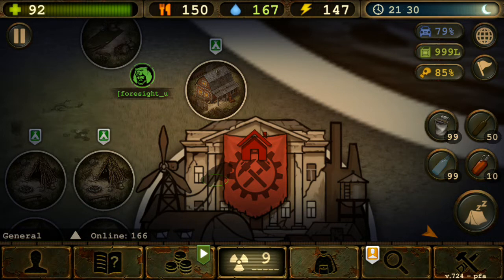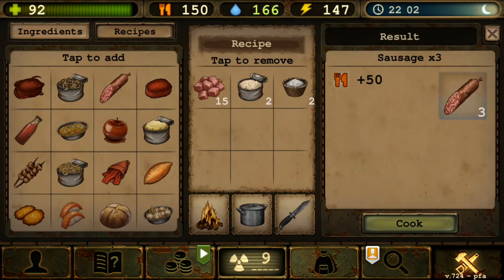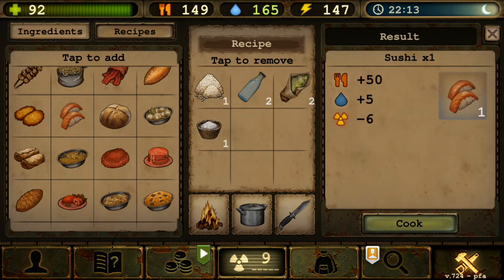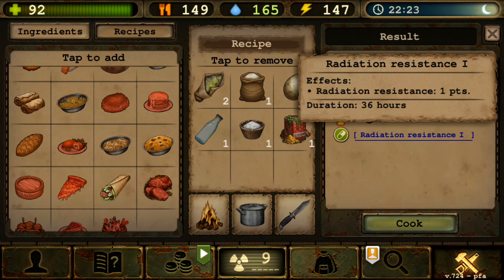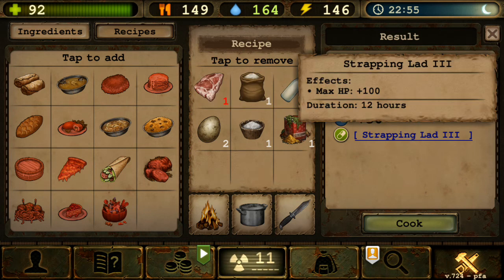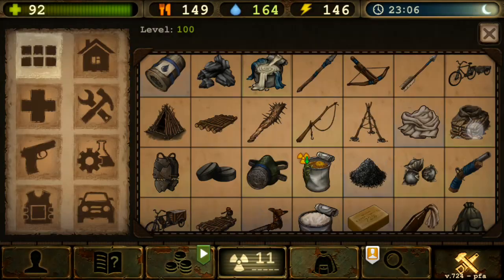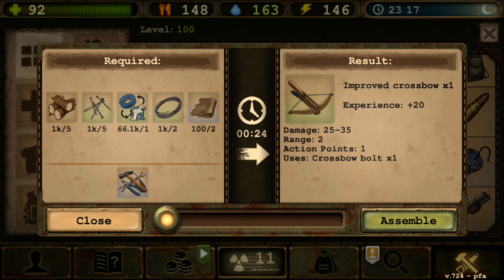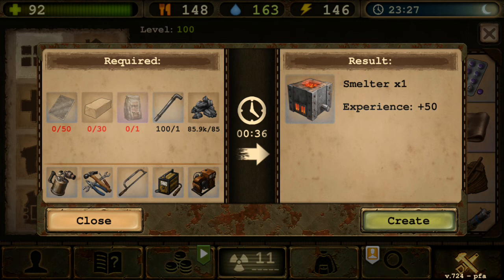BIG UPDATE Review part 1: *NEW* Crafting schematics + *NEW* Cooking recipes (Day R Survival)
quite surprised the video wasn't cut into 2